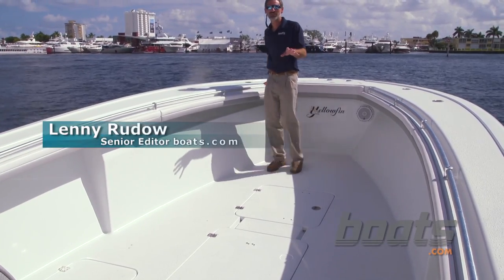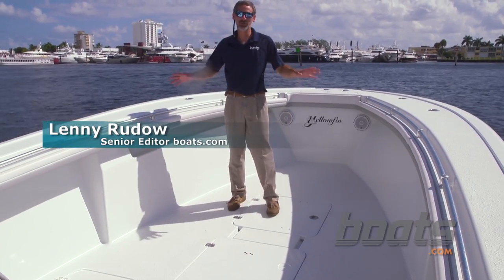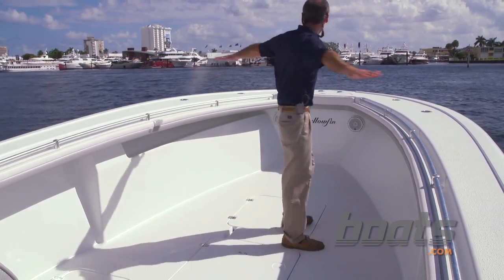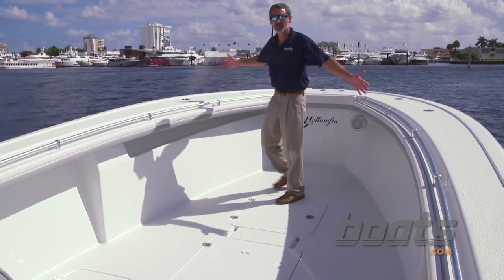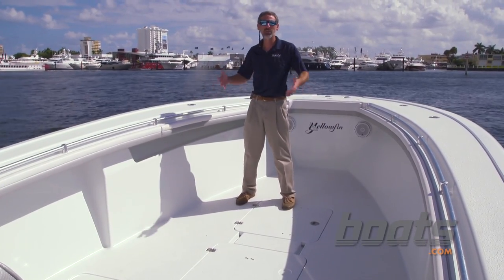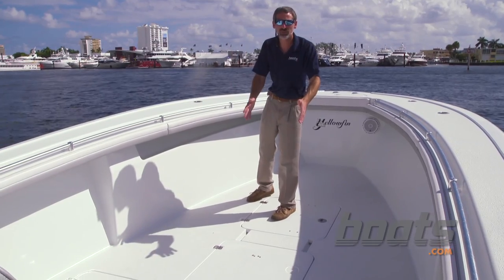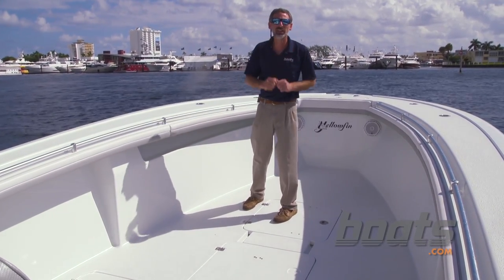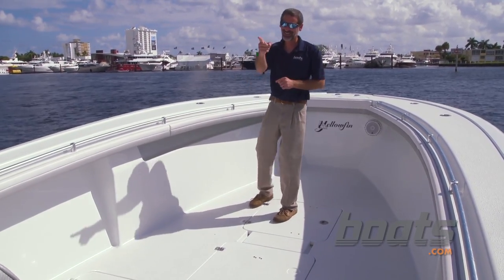Yellowfin 36 Fishboat: First Look Video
The Yellowfin 36 center console is one rocking cool fishing boat. Check it out in this First Look Video.

At this year's Fort Lauderdale Boat Show, boats.com senior editor Lenny Rudow got a ride on a Yellowfin 36. Join in for a moment in this First Look video, and check out this center console fishing boat's greatest asset: gobs and gobs of space. But wait - there's a surprise in store, too.